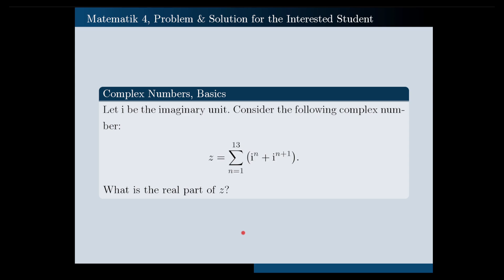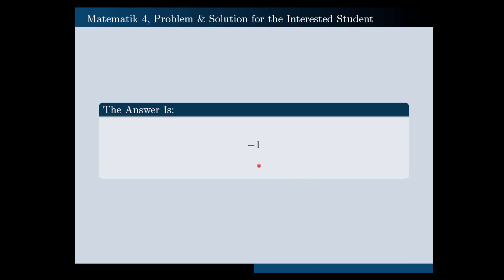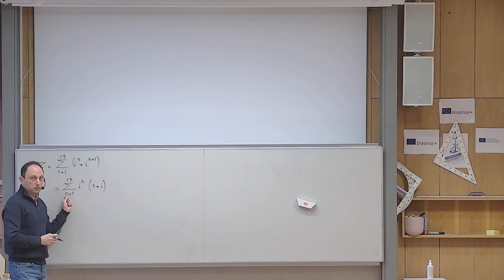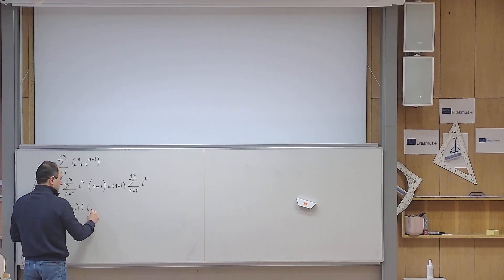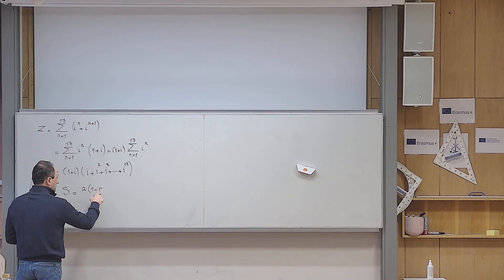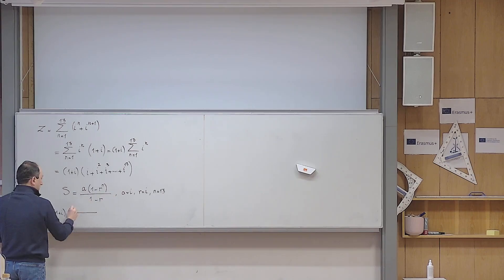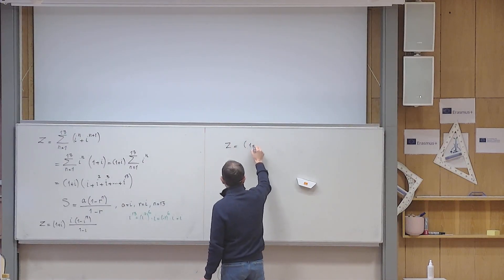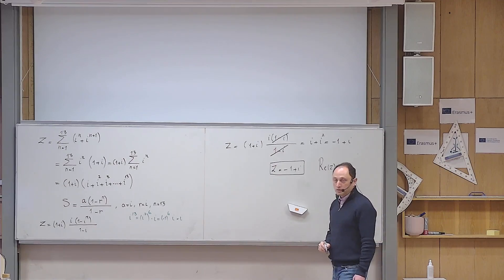Complex Numbers, Basics, Problem 6